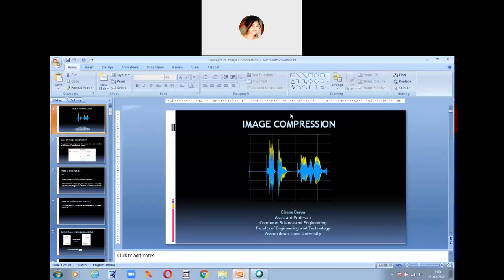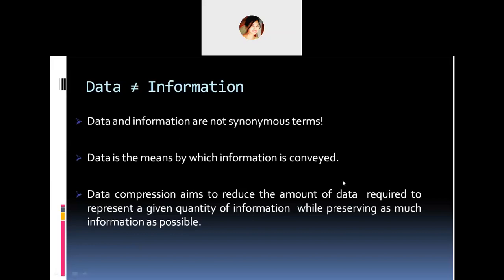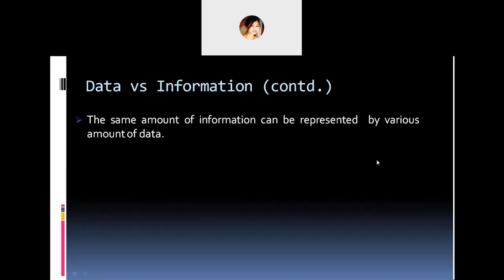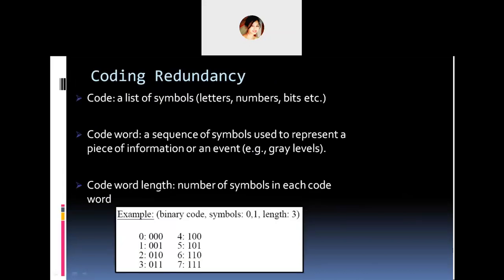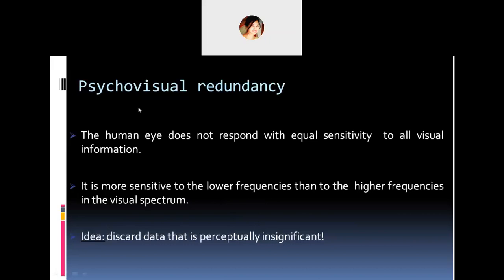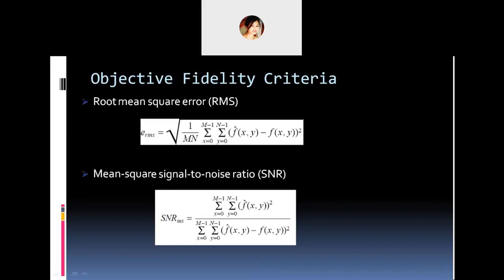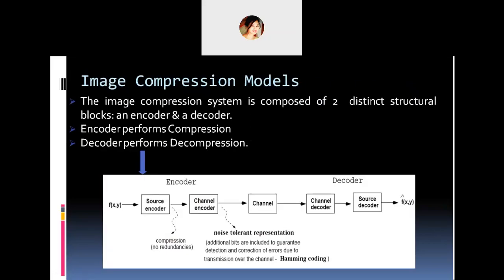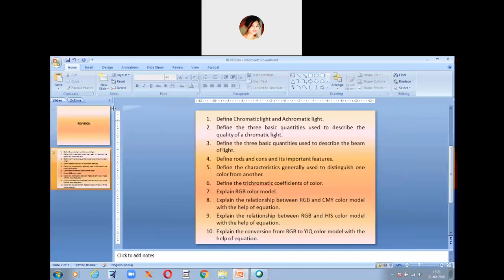20. Image Compression - Part II | Digital Image Processing